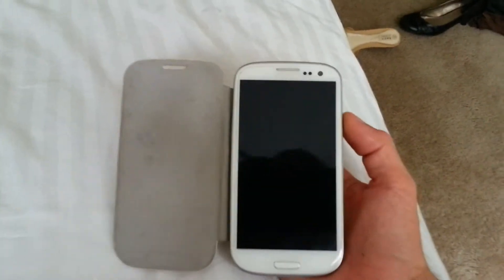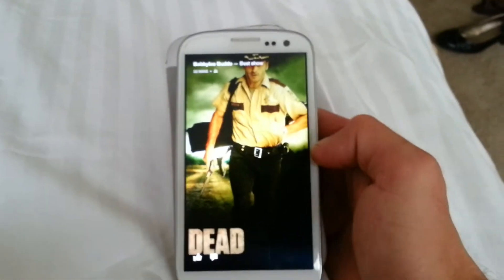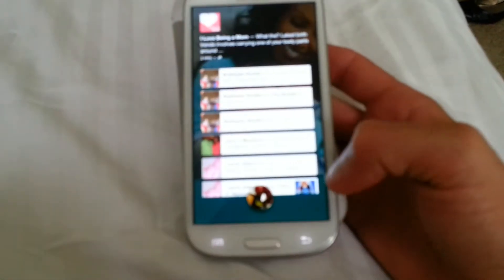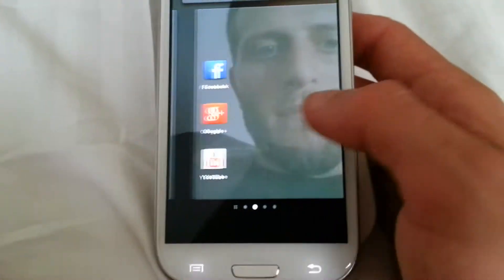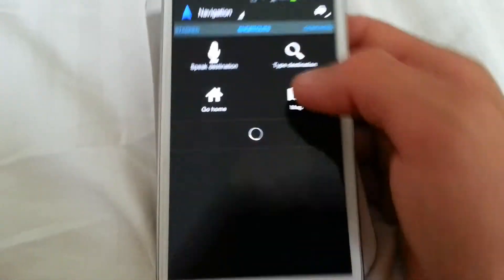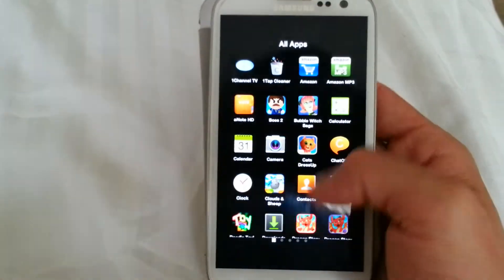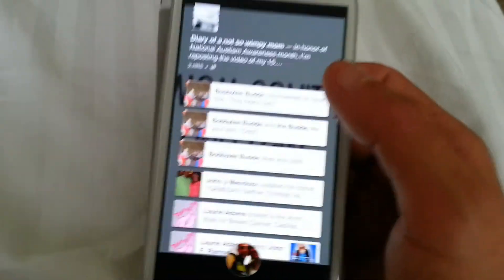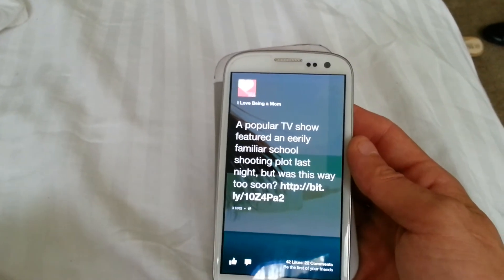Galaxy S3 With Facebook Home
Walk through of Facebook Home on the Galaxy S3